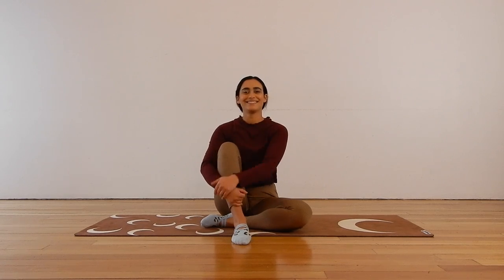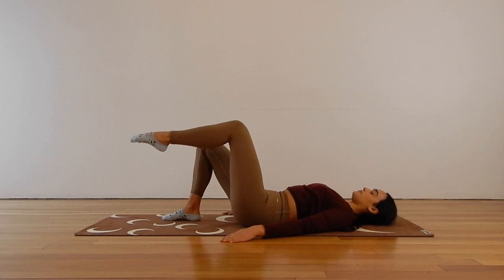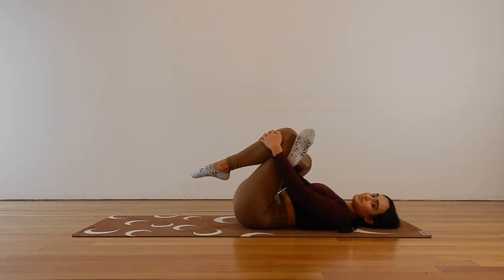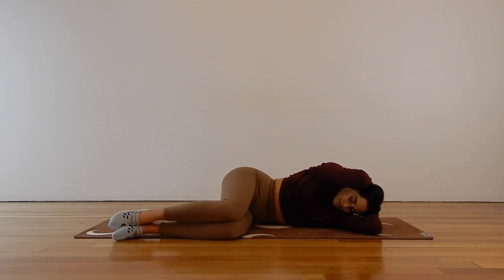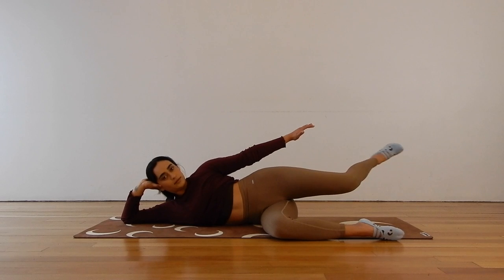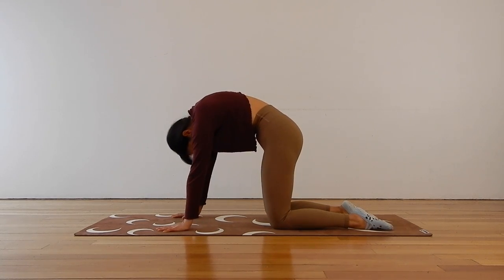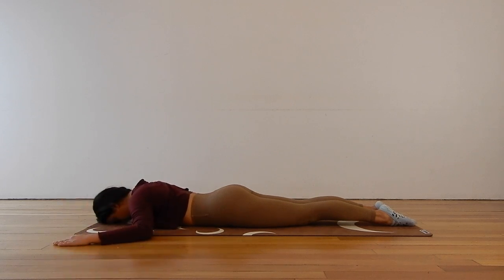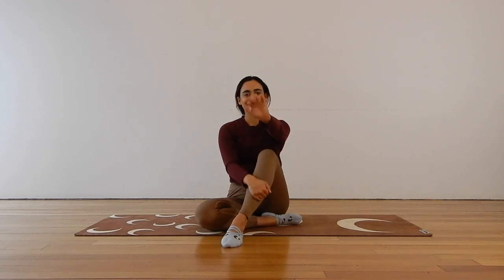PILATES FOR WHEN YOU ARE SICK \\ gentle stretch & pilates \\ beginner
With the cooler weather (in Australia) and it being cold & flu season this video comes at the perfect time for those who have been unwell or feeling a little lethargic / low energy. In this video, we combine gentle pilates moves with classic stretches to give the body a chance to re introduce some movement.

Perfect for all levels & even great for those who aren't feeling sick -  a nice class to do of an evening to wind down.

Look after yourself & enjoy.

Much Love,
Liv xx

Developments in medical research may impact the health, fitness, and nutritional advice that appears here. No assurance can be given that the advice contained in this site will always include the most recent findings or developments concerning the particular material. Do not disregard, avoid, or delay obtaining medical or health-related advice from your healthcare professional because of something you may have read on this site. The use of any information provided on this site is solely at your own risk.